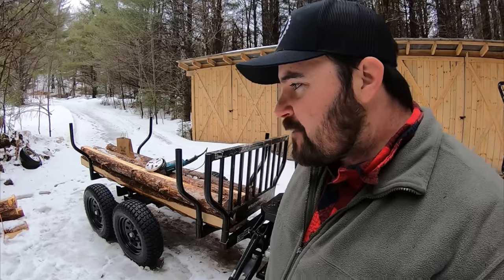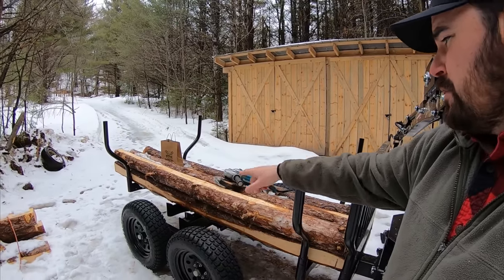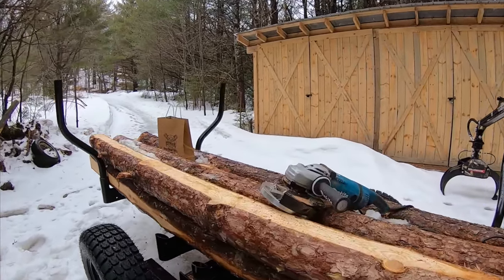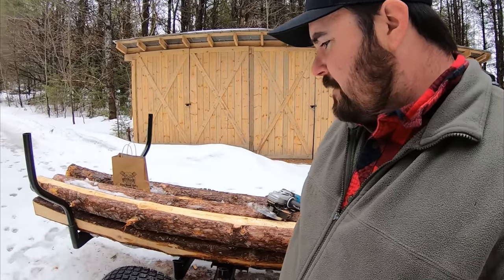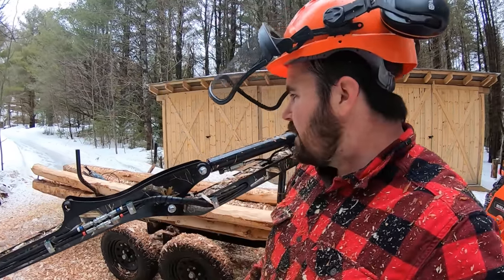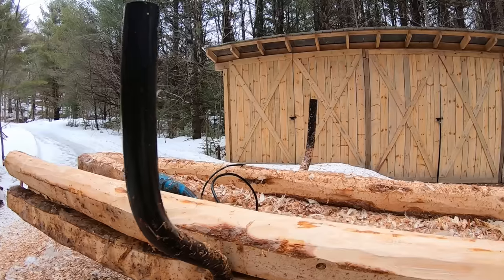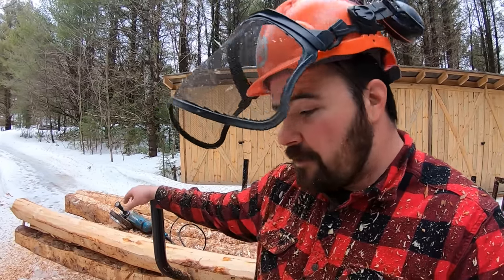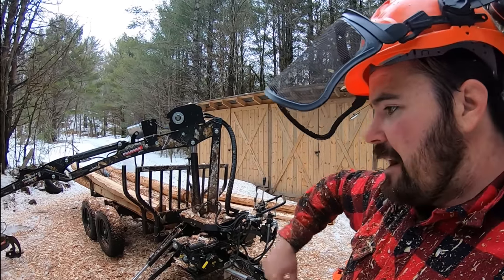Log Peeling Without the Work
This log peeling disk is not joke! After discovering this disc online a while back I'm now sold on it and as you'll see in today's video, it's no joke. Watch how fast I take down the frozen bark on these red pine logs without any trouble even when encountering knots. With a 9" Makita angle grinder getting the disk up to speed, the chips go flying everywhere. Keep that PPE on hand (and foot, eyes, face, body) in order to steer clear of flying debris because it sure get's everywhere. The 3 removable blades on this log peeler can be sharpened with a bench grinder or angle grinder when needed. Welp, back to it, thanks for coming along for the video!

Log Peeler Disc Only from Alberta Forest and Garden

Log Peeler Disc Spare Blades from Alberta Forest and Garden

Log Peeler Disc and Angle Grinder Package from Alberta Forest and Garden

Log Loader Trailer shown in this video: Wallenstein LXT95